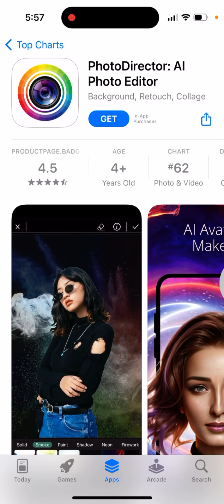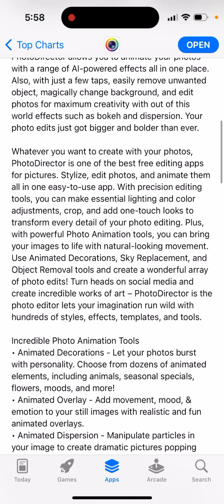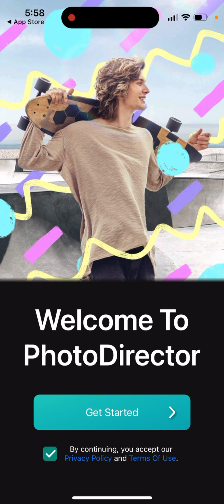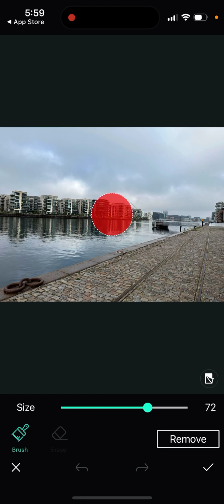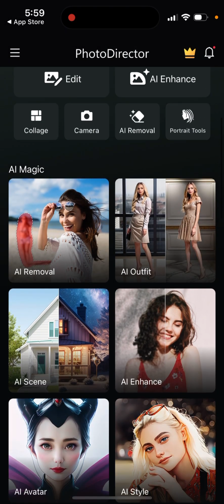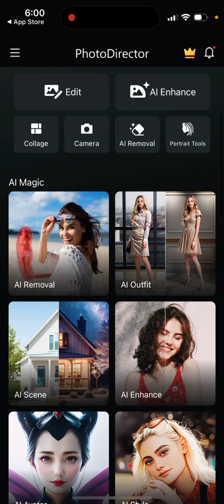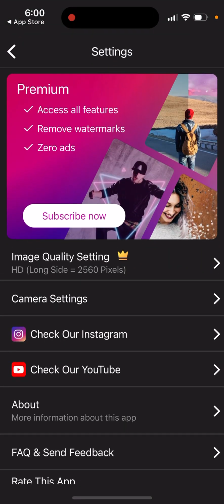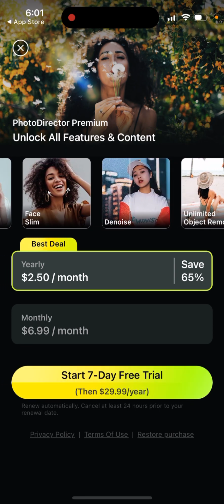PhotoDirector AI Photo editor app - how to use?